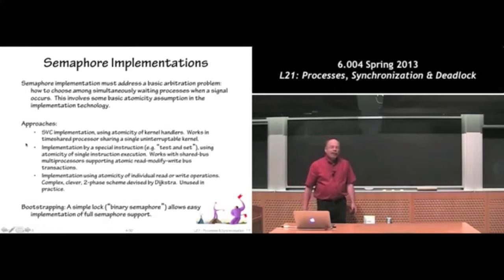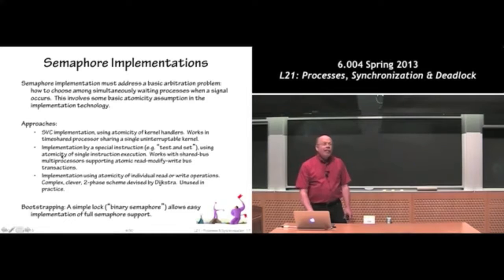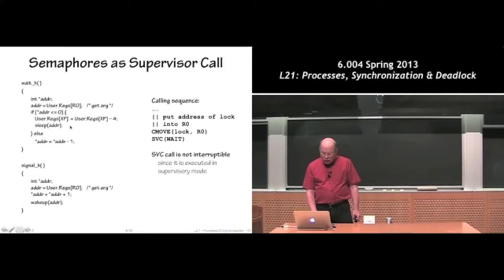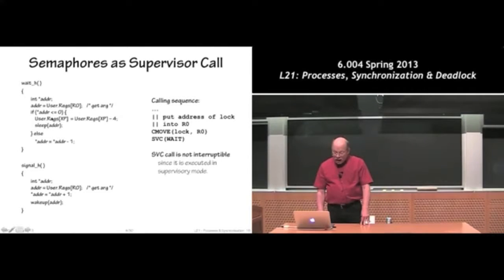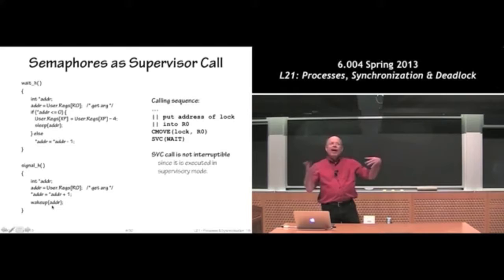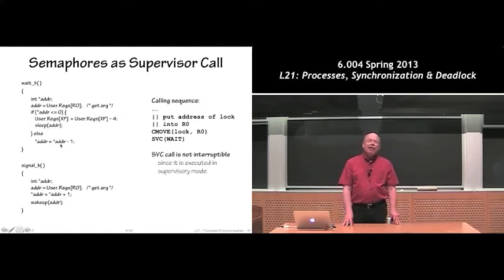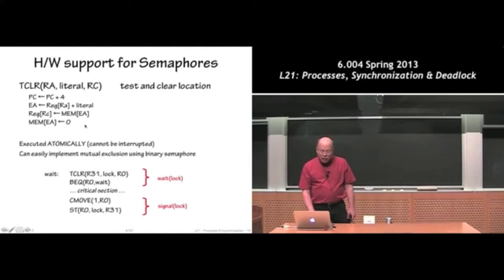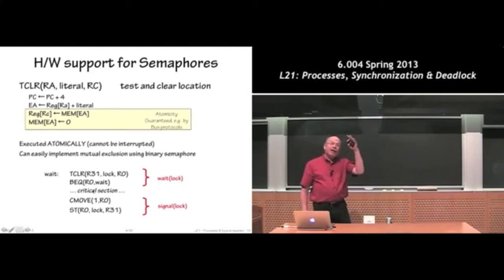a140MIT6004L21p5 Part 5 of edited version of MIT 6.004 Lecture 21; May 2013